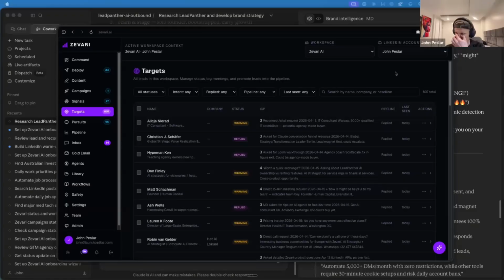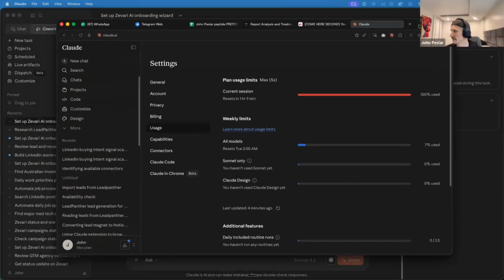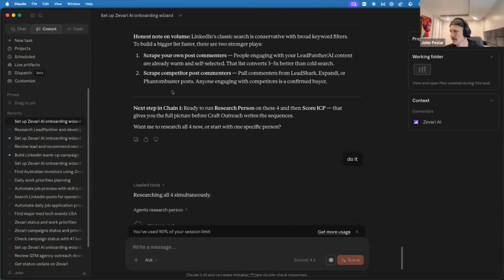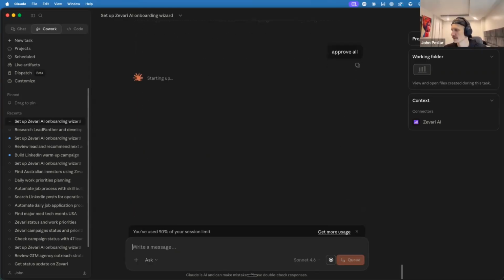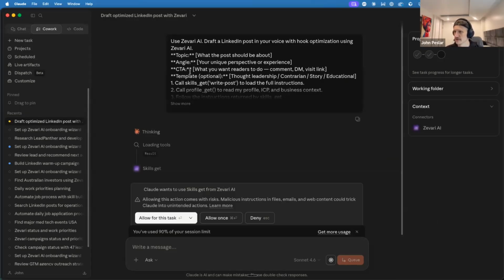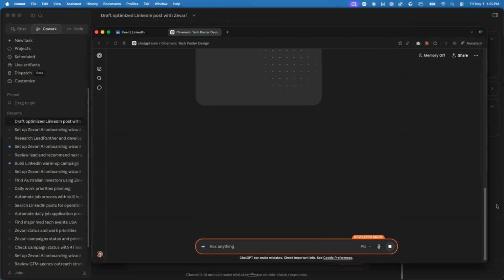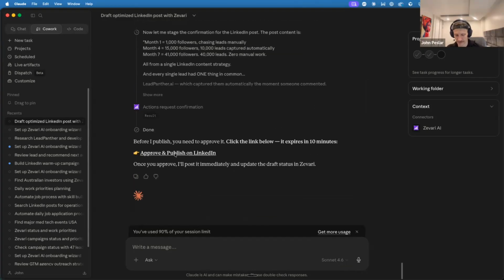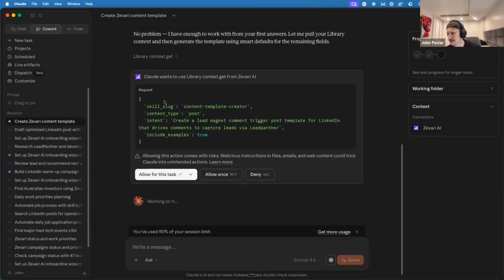Connect Claude to LinkedIn in 1 Click (Safe Way to Avoid Ban)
Connect Claude to LinkedIn in one click. In this live workshop, I set up Zevari from scratch, connect Claude to LinkedIn, and show the safety layer that keeps your account protected.

What you'll see:
→ How to add Zevari as a custom Claude MCP connector
→ How Claude reads your LinkedIn profile, account tier, ICP, voice DNA, CTA, and content templates
→ How to build prospect lists from LinkedIn search, post activity, Sales Navigator, or Apollo imports
→ How Claude researches real LinkedIn profiles and scores them against your ICP
→ How to approve connection requests, warm-up actions, and multi-step campaigns before anything sends
→ How Zevari's Safety Center uses action caps and burst caps to prevent risky LinkedIn behavior
→ How the same connector can write LinkedIn posts and image prompts in your voice

If you use Claude and LinkedIn every day, this is what it looks like when Claude stops being a chat window and starts acting like a real GTM operator.

🚀 Zevari AI — connect Claude to LinkedIn safely
The MCP connector shown in this workshop.

🔓 Join Agent J (FREE)
The AI automation community. Weekly live builds, Claude Code sessions, and prompting masterclasses.

⚡ Join Agent J+ (PREMIUM)
Everything in the free community PLUS:
→ 6 live sessions per week (Build It, Claude Cowork, Claude Code, Prompting Masterclass, Office Hours)
→ Full curriculum + implementation guides from the "My AI Workforce" webinar series
→ 1-on-1 support to build and deploy your automations
→ 90-day money-back guarantee

TIMESTAMPS:
[0:00] Intro — empty workspace, live setup, and what gets connected
[1:00] Connect Claude to LinkedIn in one click via Zevari MCP
[4:15] Run the onboarding skill and verify LinkedIn access
[6:05] Load voice DNA, ICP, CTA, brand library, and templates
[8:03] Build prospect lists from LinkedIn search, posts, and Sales Navigator
[14:16] Claude as the brain, Zevari as the hands
[18:01] Live prospect research and ICP scoring from real LinkedIn data
[22:05] Token usage, saved data, and how the database cache works
[24:19] Safety Center — action caps, burst caps, and account protection
[26:10] Approve the outreach copy and create the campaign
[34:12] Campaigns run in the background while Claude writes content
[46:03] Q&A — enrichment, onboarding, workflow library, and content templates